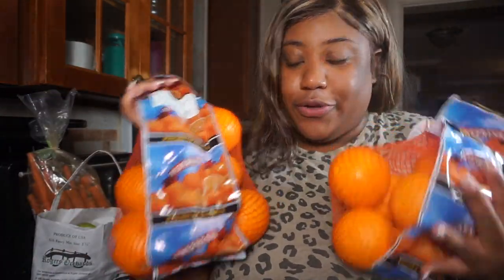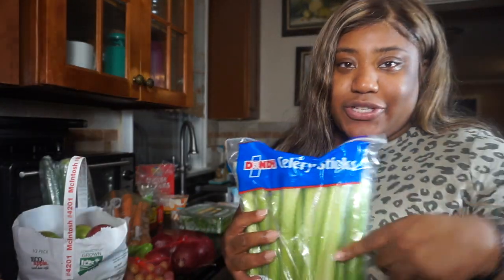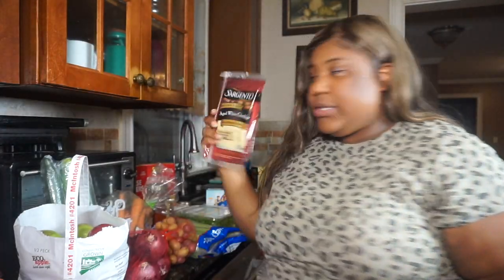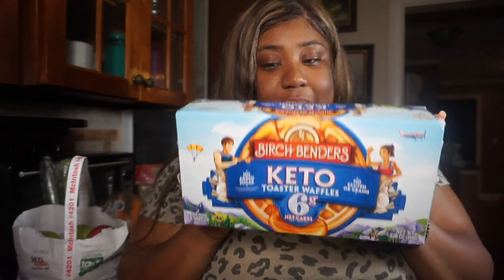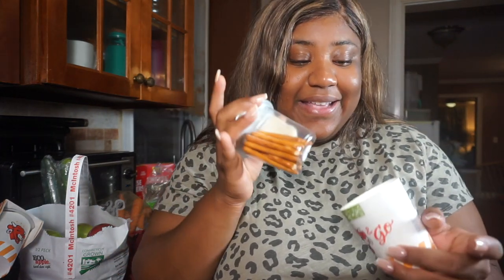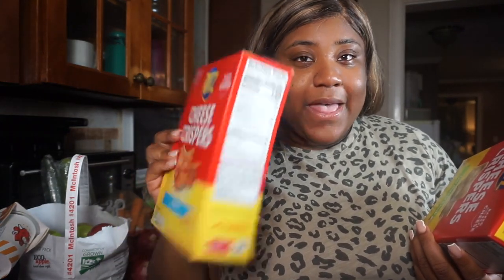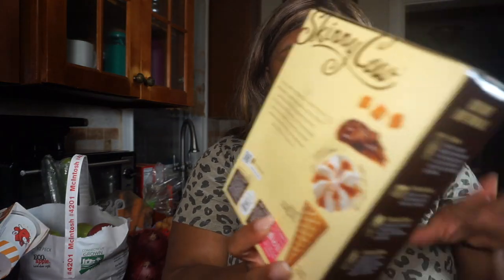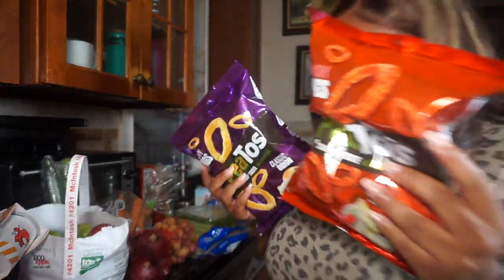HEALTHY AND LOW CALORIE GROCERY HAUL!! | I'M BACK ON TRACK!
to get your first bag from Trade Coffee for free.

Some of my favorites

FCPX